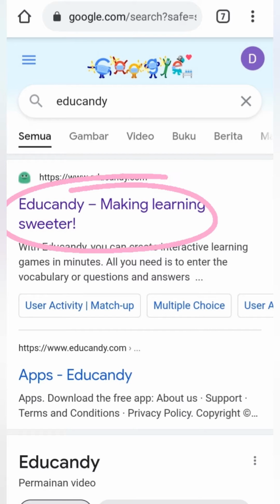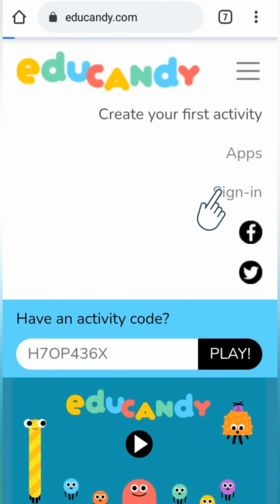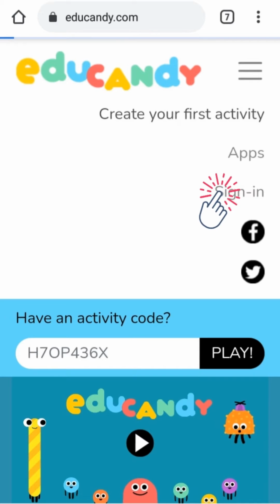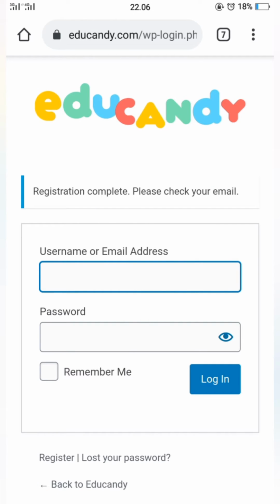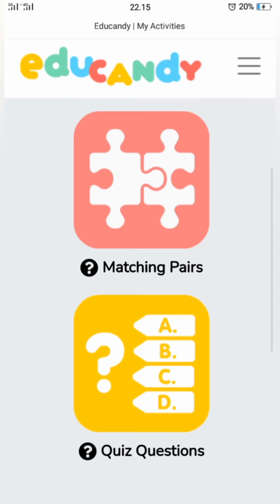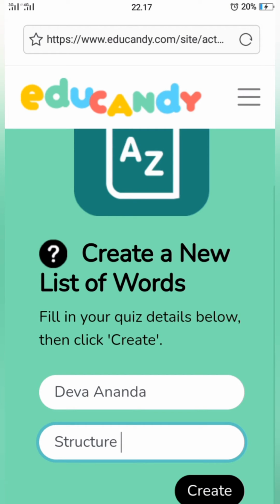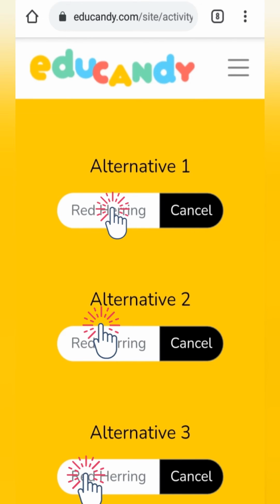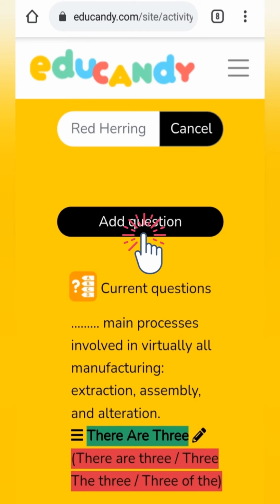" Tutorial Game Educandy " by Deva Ananda